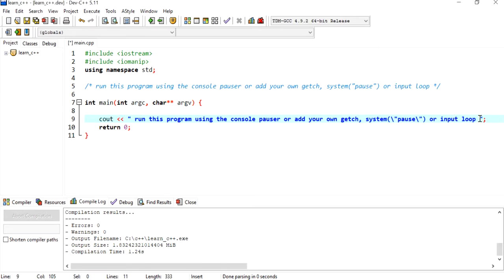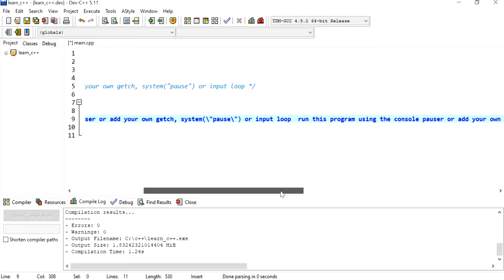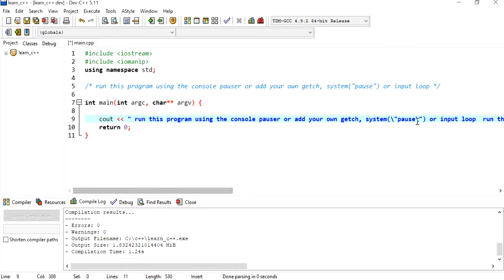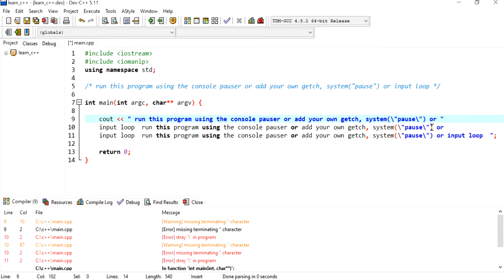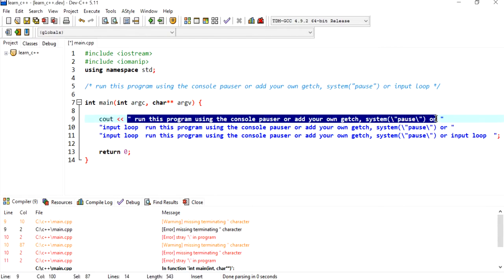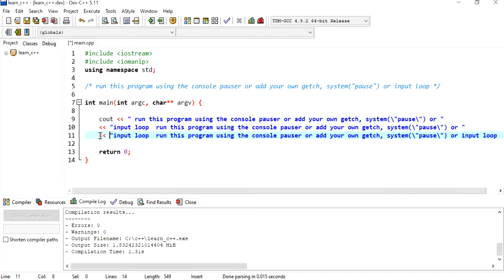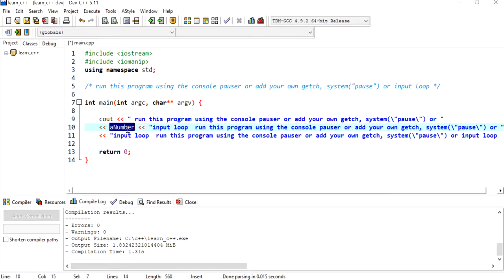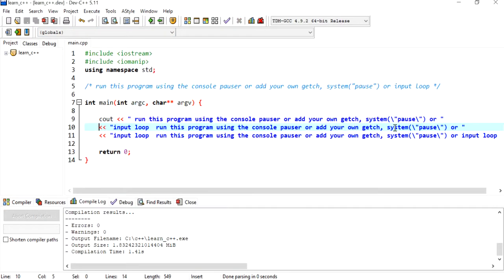C++ 5: How to separate a long line of text into different lines to make it easier to read.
How to separate a long line of text into different lines to make it easier to read.